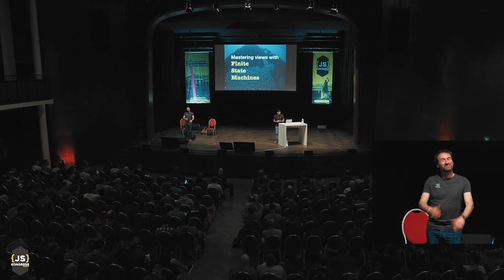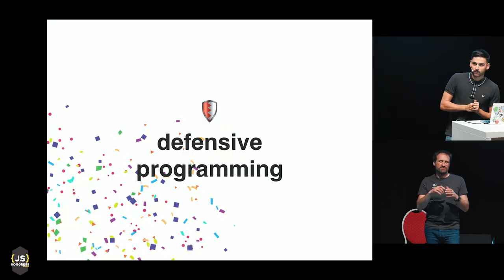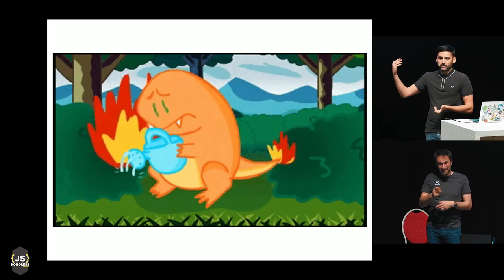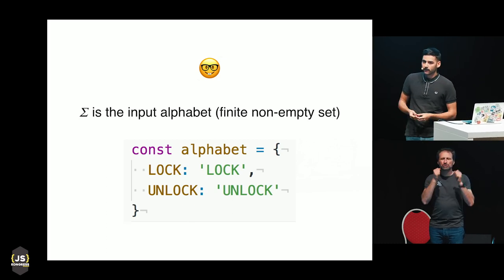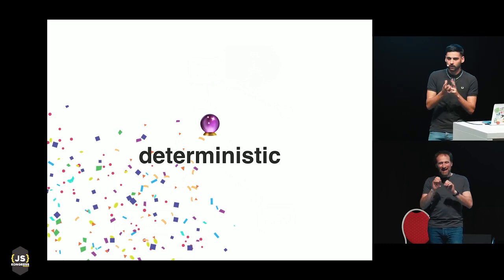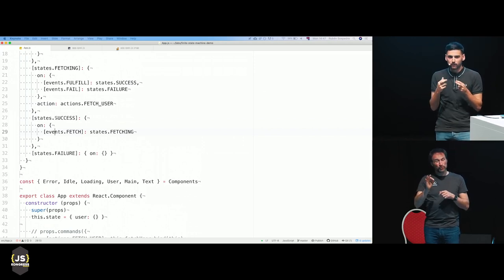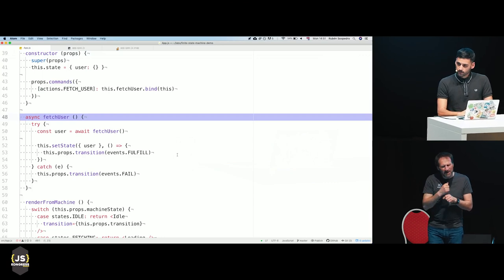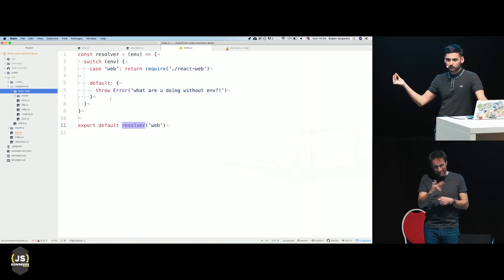Mastering UIs with Finite State Machines | Rubén Sospedra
Did you ever feel like monkey patching your UI component? Adding too many if/else, handling a lot of complexity or hacking several non-desired side effects.
Did you ever have a problem with double-clicking an async button? Fetching multiple times the same resource in a row? Did you have problems translating UX interfaces and mock-ups into your applications scenes?

All these kind of problems can be properly fixed by applying a different point of view. An architecture based upon Mealy state machines. Also known as finite state machines or automatas. These machines are deterministic, pure and idempotents. Opening a new set of possibilities from predictable components to autogenerated tests.

Let’s take a look at this new paradigm for UI components.
You’ll discover a better and cleaner world 😉

- Define your app states in advance; even if you’re not using an FSM
- FSM can reduce to 0 the number of run-time bugs your app produces.

Reads:
- Constructing the User Interface with Statecharts: Ian Horrocks (book)

Real World Example:
VSCode telemetry

Rubén (@sospedra_r) is a Frontend engineer, Javascript hacker, Crossfiter and paleo-chef. He plays the ukelele and read about political science. Gamer and cinephile